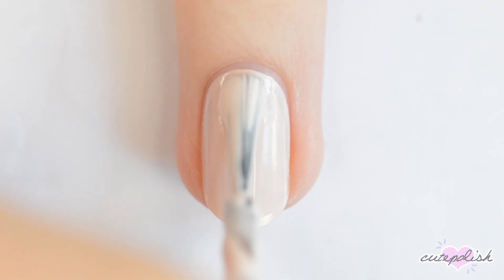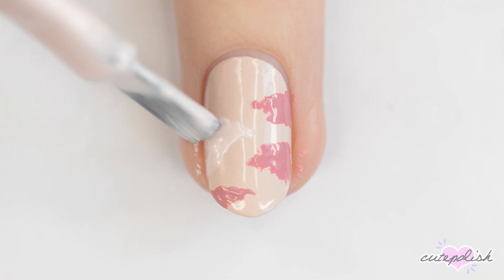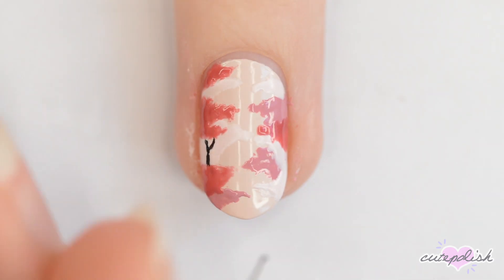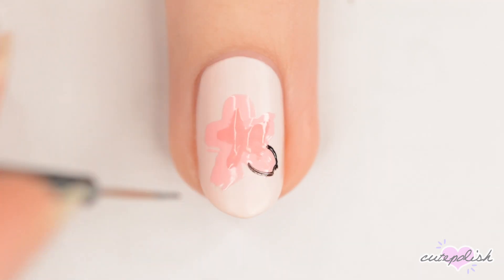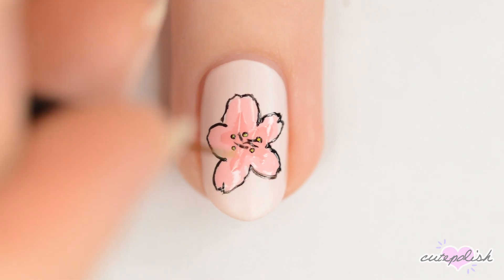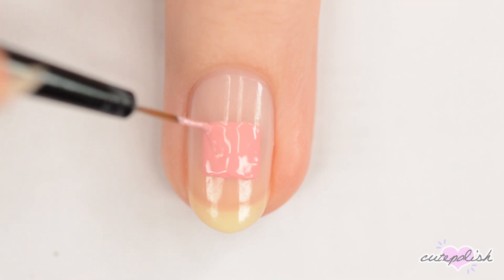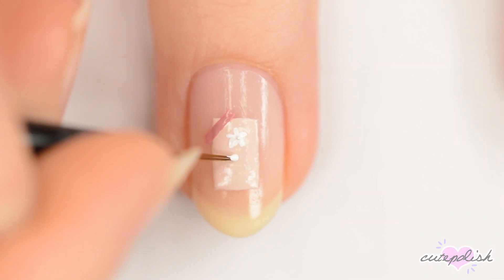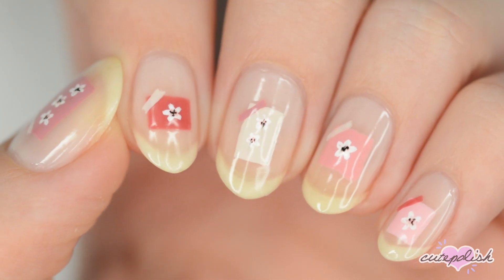NAIL ART DESIGNS 2023 🌸 Cute Cherry Blossom Nails For Spring!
♡ SHOP OUR FAVE NAIL PRODUCTS & TOOLS:

❤ PRODUCTS USED IN THIS VIDEO:
DIAMI - Keratin Base Coat

CHERRY BLOSSOM TREES
Essie - Mixtaupe (Base)
Essie - Into the A-Bliss
Sally Hansen - Romantic Rose
Your Nail - Pink Brown
Essie - Licorice

CHERRY BLOSSOM OUTLINE
Sally Hansen - Romantic Rose (Base)
CND - Bubba Glam
Nature Republic - Pale See-through
Essie - Licorice
Sally Hansen - Taxi, Please

SCRAPBOOK
Londontown - Invisible Crown
Essie - Mixtaupe
Sally Hansen - White On
Essie - Licorice

Brush: 00 Candy from Mitty Nails